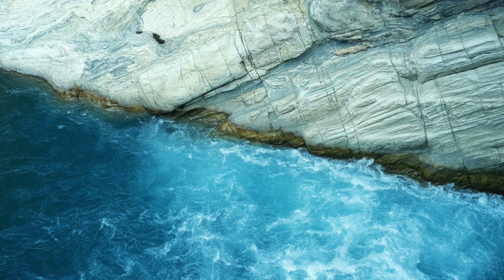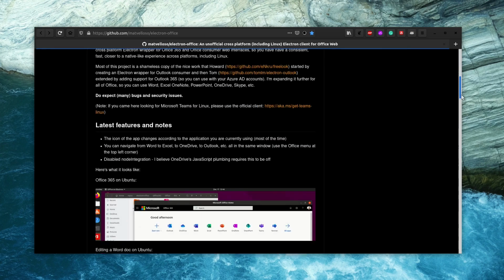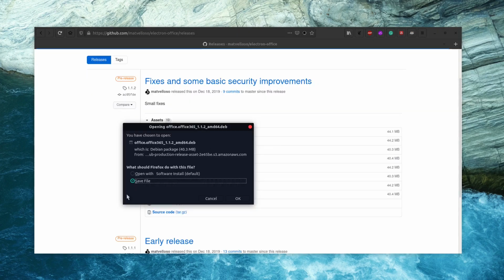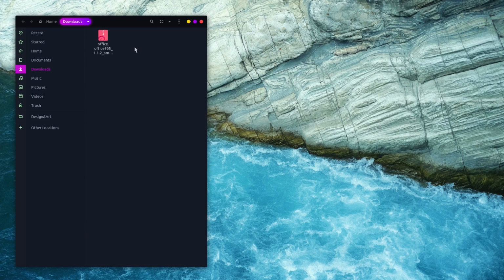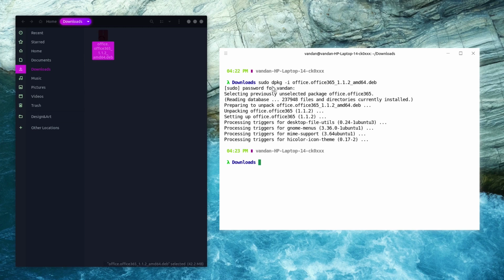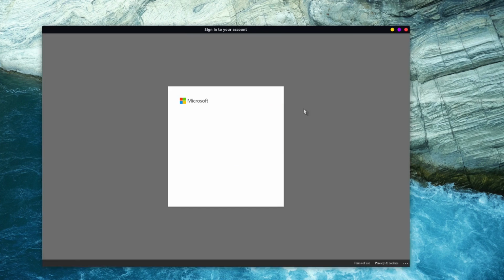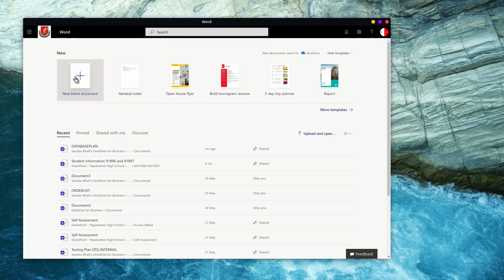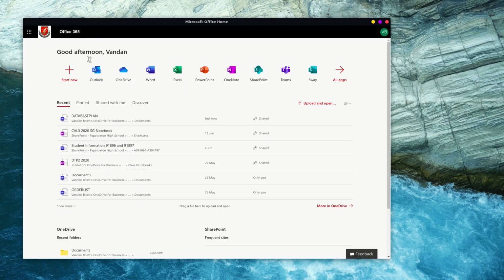How to Install Microsoft Office 365 on Linux [electron]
Linux users can use LibreOffice, Google Docs, and even Microsoft’s Office Web Apps, but some people still need — or just want — the desktop version of Microsoft Office. Luckily, this tutorial is a guide on running Microsoft Office on Linux [electron application] (DON'T CLICK THIS

⟢ My Linux PC Build ⟣
(Links to external websites and parts may result in me receiving a commission on sales at no extra charge to you)